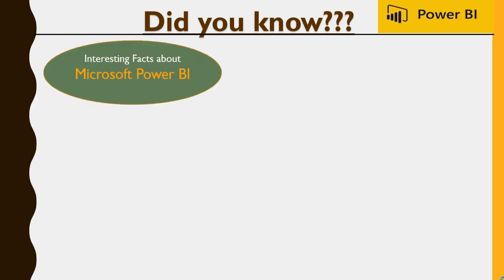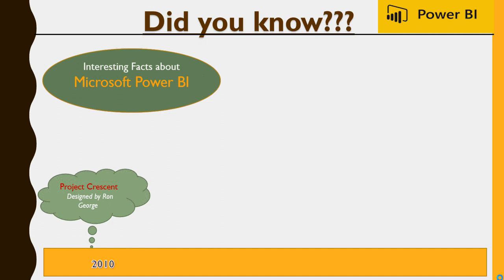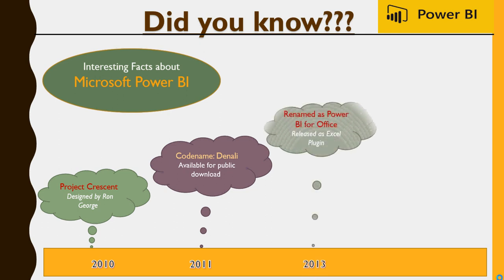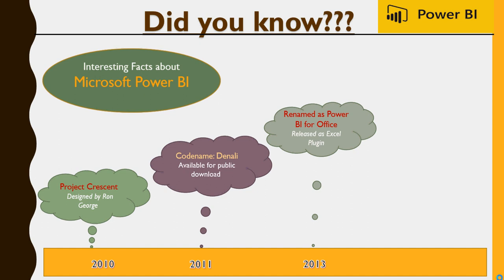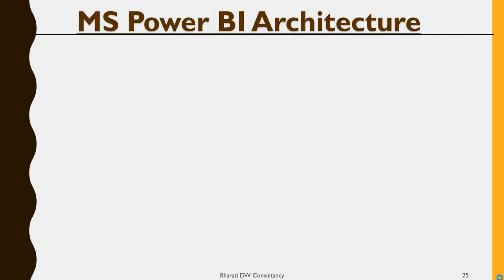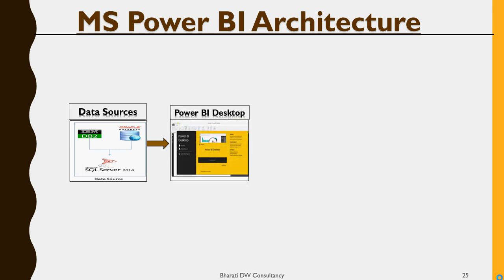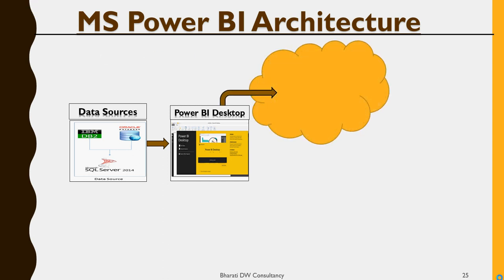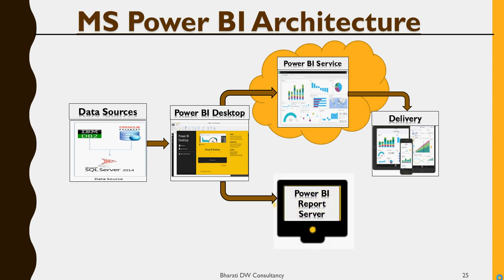5 Interesting Facts about Power BI - Did you know?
5 interesting facts about Power BI - you didn't know before?
Did you know about these interesting facts about Microsoft Power BI?

5 Interesting Facts about Power BI - Did you know?